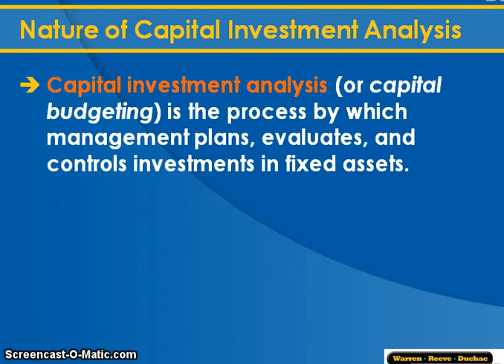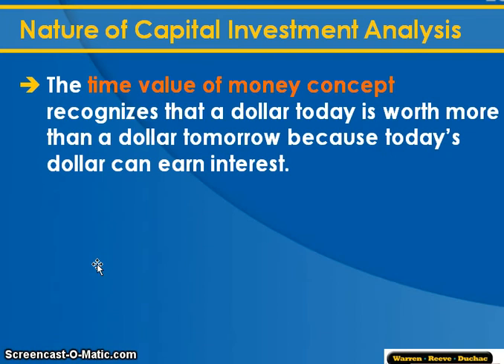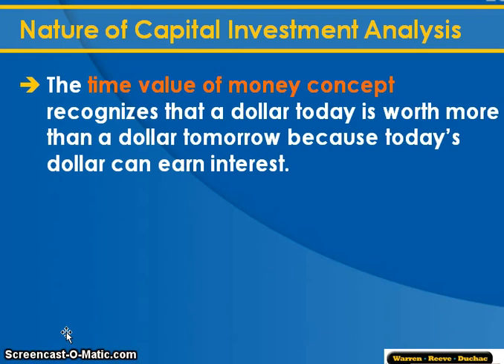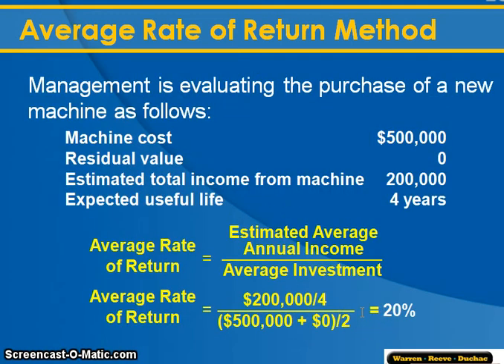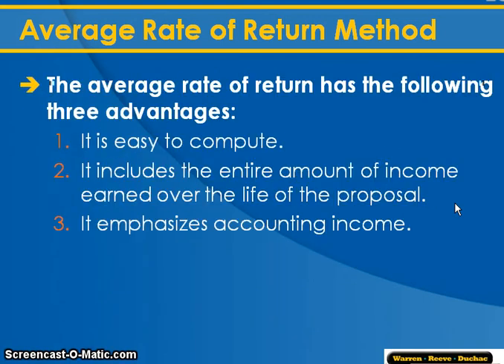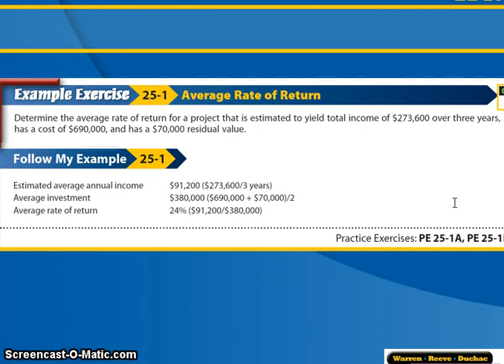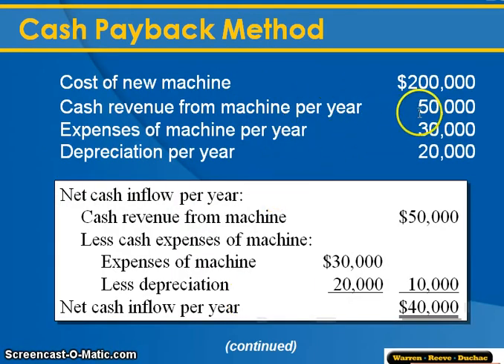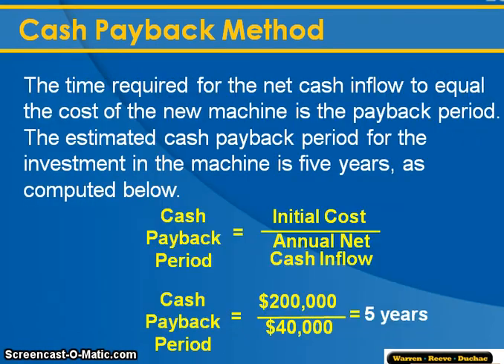Managerial 25 1